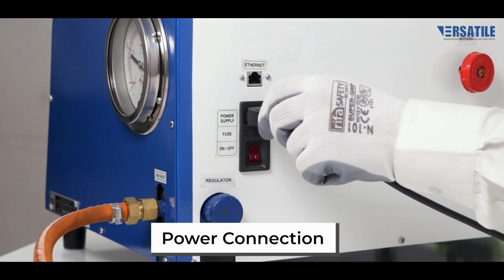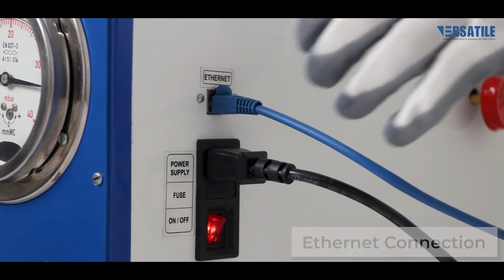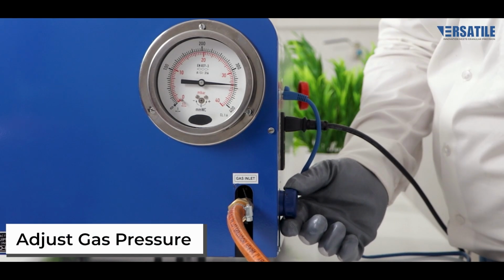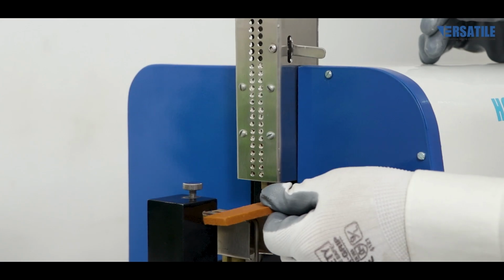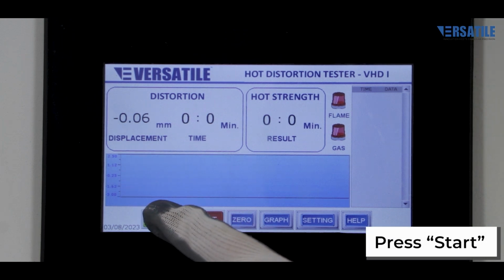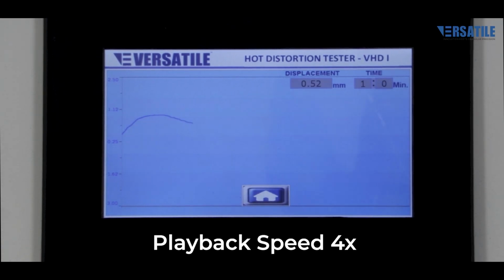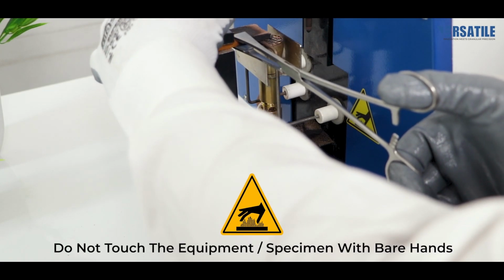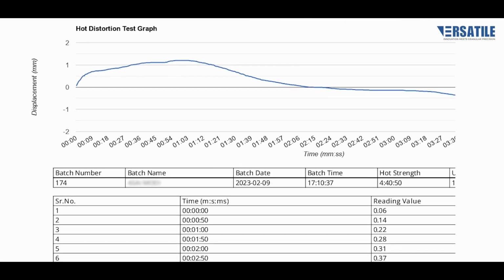Latest Hot Distortion Tester to Check deformation of foundry cores with heat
How to Perform a Hot Distortion Test | Resin-Coated & Cold Box Core Evaluation

The Hot Distortion Test is one of the most insightful qualitative methods to assess the high-temperature performance of resin-coated sand and cold box sand cores. This video provides a step-by-step guide on how to set up and perform the test using a modern, cloud-connected system with V-Sync integration.

What You’ll Learn:

Proper setup and calibration of the equipment

Safe and accurate specimen mounting

Automatic flame ignition and control

Real-time plotting of distortion vs. time

Post-test safety protocols and equipment cleaning

Accessing stored results via the V-Sync cloud platform

Importance of the Test:
This test simulates the thermal load conditions that sand cores experience during actual casting. It measures how the sand structure holds up when exposed to intense heat, helping foundries:

Select optimal resin systems

Prevent core deformation, gas defects, and misruns

Improve core design validation

Predict dimensional accuracy of internal cavities

Applications in Foundry Practice:

Evaluating cold box and shell core quality

Troubleshooting casting defects linked to core failure

Comparing different binder formulations

Establishing quality assurance protocols

Results are automatically uploaded to the cloud and can be retrieved anytime for comparison, analysis, or reporting.

Título: Cómo Realizar la Prueba de Distorsión en Caliente | Evaluación de Núcleos Cold Box y Revestidos con Resina

La prueba de distorsión en caliente es uno de los métodos cualitativos más valiosos para evaluar el comportamiento de núcleos de arena recubiertos con resina o Cold Box bajo temperaturas extremas. Este video explica paso a paso cómo configurar y realizar la prueba utilizando un sistema moderno con integración en la nube a través de V-Sync.

Lo Que Aprenderás:

Configuración y calibración adecuada del equipo

Montaje seguro y preciso del espécimen

Encendido y control automático de la llama

Visualización en tiempo real de la distorsión frente al tiempo

Protocolos de seguridad posteriores a la prueba y limpieza

Acceso a los resultados almacenados a través de la nube con V-Sync

Importancia de la Prueba:
Esta prueba simula las condiciones térmicas reales que enfrentan los núcleos durante la fundición. Permite a las fundiciones:

Seleccionar los sistemas de resina más adecuados

Prevenir deformaciones de núcleos, defectos por gas y coladas incompletas

Validar el diseño de los núcleos

Predecir la precisión dimensional de cavidades internas

Aplicaciones en la Fundición:

Evaluación de la calidad de núcleos Cold Box y Shell

Diagnóstico de defectos de colada relacionados con fallas en núcleos

Comparación de diferentes formulaciones de aglomerantes

Implementación de protocolos de control de calidad

Los resultados se suben automáticamente a la nube y están disponibles para su análisis y comparación en cualquier momento.